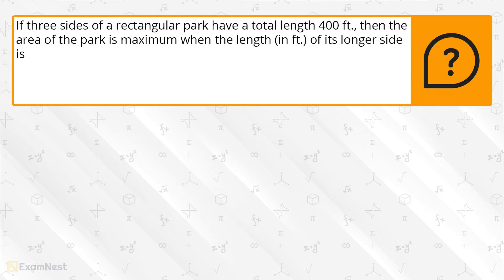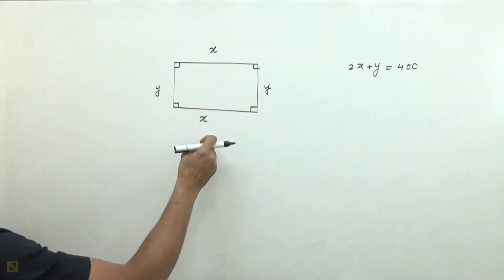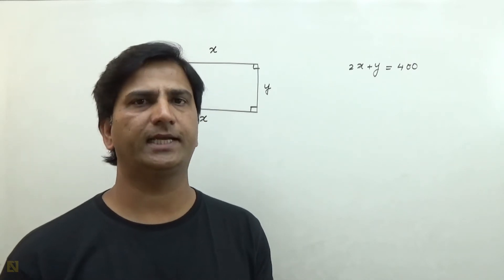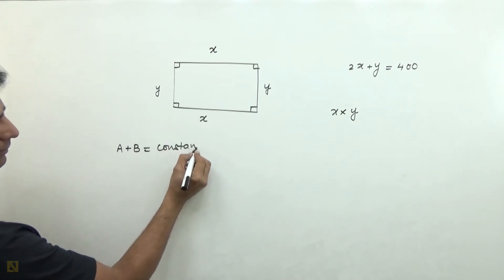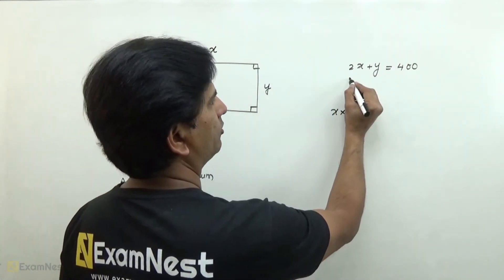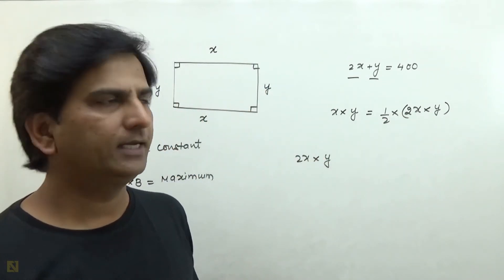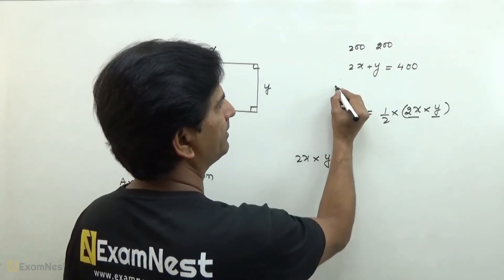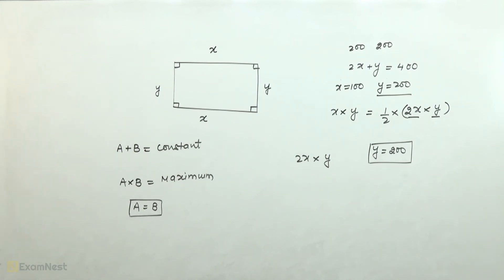CAT 2017 Quant Question Solved By Ajay Sharma | Question - 19 Geometry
Watch this video to learn the quick and easy approach to solve the Geometry question asked in CAT 2017 Slot - 2

CAT \ IPM Aspirants must solve the CAT original quant question asked in previous CAT Exam. This video lesson will be helpful for aspirants planning to take CAT,IPM,DU-JAT,BBA,BHM,BJMC entrance exams. Our online course includes original CAT Quantitative Aptitude Questions with quick and easy solution.

About Us -